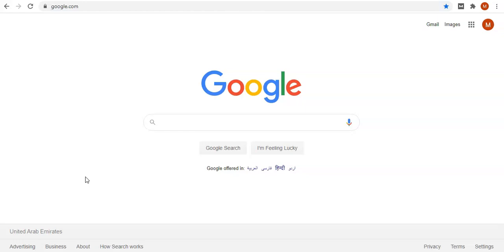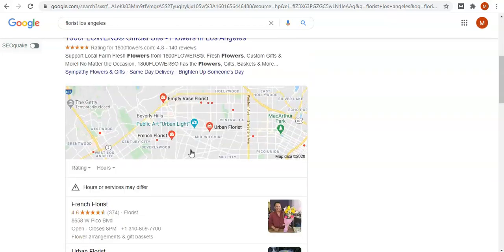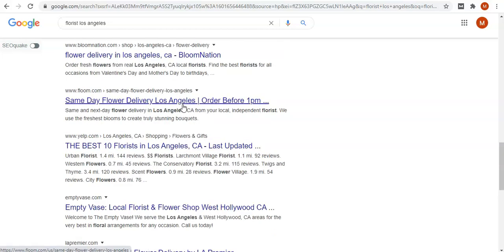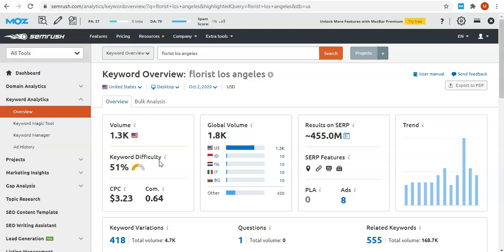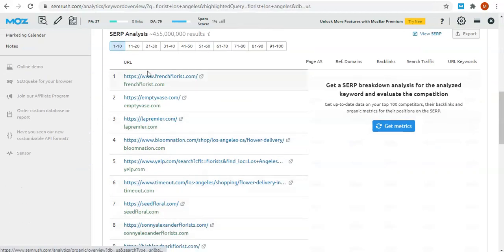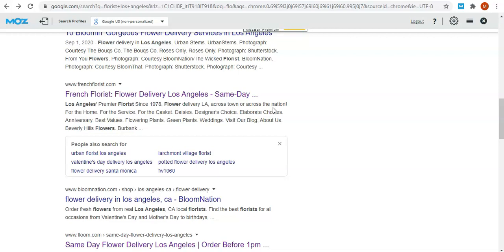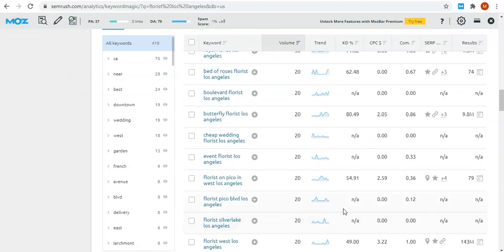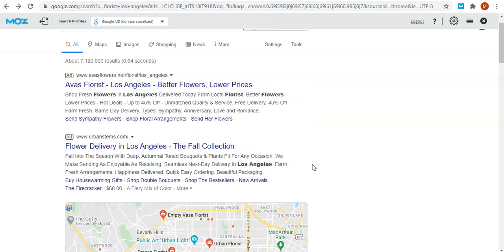How to start Keyword Research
There are countless ways to do keyword research and everyone has their own methods. This is just one way that you can start keyword research. Start by surveying the landscape. Get on Google and type in the keyword. See what the competition is looking like. What are they doing that works? How competitive is it? Is it a good keyword for local searches? What does the google map pack look like?

Then leverage SEO tools to check the metrics of that keyword and start from there.

Keep in mind that this is just a way to start. Take the time doing good research and honing in on what keyword, why that keyword, and how to go about ranking for it. Cheers.

If you want a list of tools and resources I use check it out